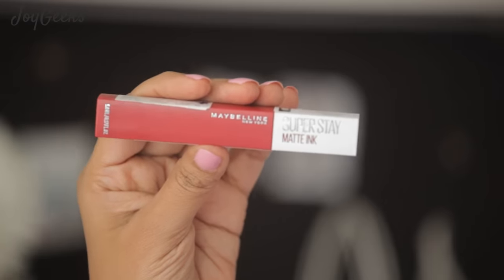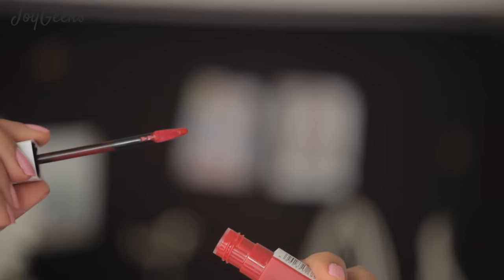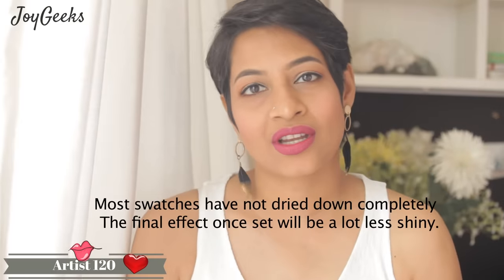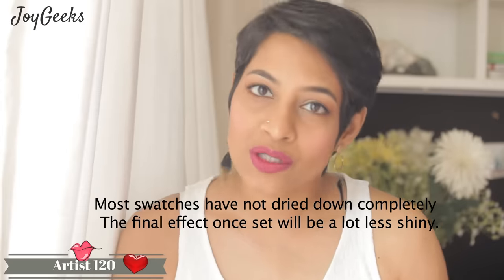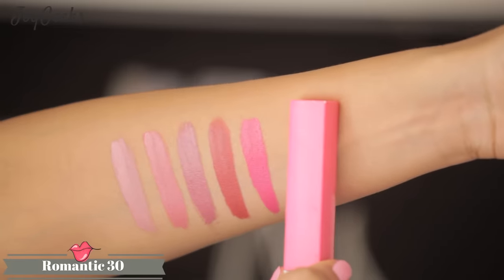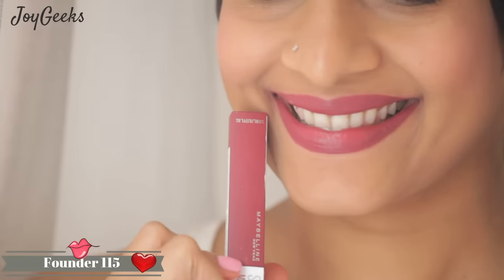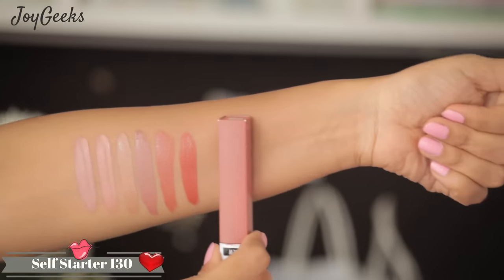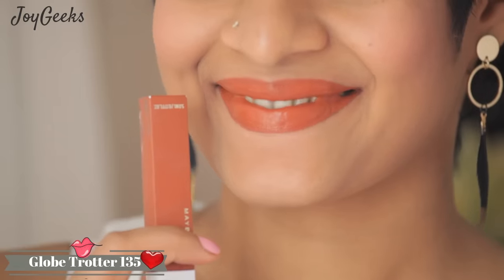Maybelline Matte Ink Liquid Lipstick (33 Shades) -Hindi subtitles | JoyGeeks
Maybelline Superstay Matte Ink Liquid Lipstick  (33 Shades) -Hindi subtitles
MRP Rs 650/-    ( check link for exact price/ discounts )

 💃💃💃13 NEW SHADES INCLUDED  💃💃💃

Maybelline Super Stay Matte Ink Liquid Lipstick - 33 Shades Swatched & Reviewed. Wear test video done in Singapore

OMG!! Took me forever to shoot & edit these. Happy to bring swatches in natural light like all you Joygeeks asked for. The natural light has made it slightly uneven throughout the video and also few places the focus is soft. EXCUSE that pliss !!!

Foundation Match for my skin tone :-
NC 42 in Mac Studio fix Powder foundation
Maybelline Fit me foundation  332
Make up Forever HD foundation Y425

Nail paint worn - Faces Pink Fairy 36

Shades in order of Appearance
( My favourite shades are marked with a heart, and NEW shades are marked with a lip )

6:30  😍 REDS / CORAL 😍

Maybelline Super Stay Matte Ink  HEROINE 25
Maybelline Super Stay Matte Ink AMBITIOUS 220 👄💕
Maybelline Super Stay Matte Ink DANCER 👄💕
Maybelline Super Stay Matte Ink PIONEER 20
Maybelline Super Stay Matte Ink GROUND BREAKER 👄💕

8:09  😍 PINKS 😍

10:04  😍 NUDES/ BROWNS 😍

14:29 😍 PLUM 😍

Maybelline Super Stay Matte Ink BELIEVER 40
Maybelline Super Stay Matte Ink ESCAPIST 45
Maybelline Super Stay Matte Ink TRANSFORMER 230 👄💕
Maybelline Super Stay Matte Ink VOYAGER 50 💕

15:22 😍BOLDS 😍

Maybelline Super Stay Matte Ink HUNTRESS 90
Maybelline Super Stay Matte Ink PHILOSOPHER 100
Maybelline Super Stay Matte Ink VISIONARY 95
Maybelline Super Stay Matte Ink CREATOR 35 💕

💃💕💃 WINNERS ARE 💃💕💃

Ankita Sinha  ( shade - Self starter &  Founder )
Melanie.S ( shades -Transformer & Ambitious)

CONGRATULATIONS!!!
You both win your selected shades along with Maybelline New York Face Studio Master Chrome Metallic Highlighter - Molten Gold

Thank you for participating everyone, those who couldn't win, pls do not worry, loads of giveaways coming up on Joygeeks!!
 Lots of love💕  Aparna

If you came this far, special hugs for you!!!  💟
Aparna Ganesh